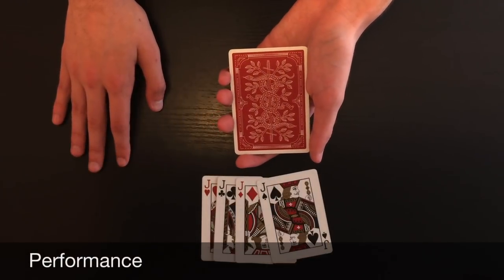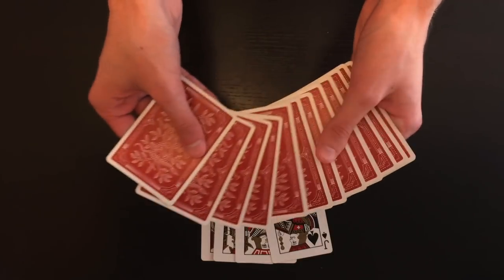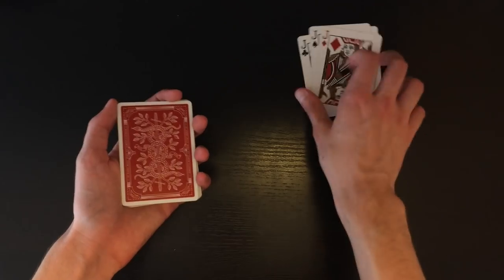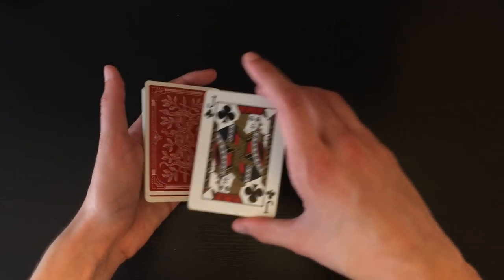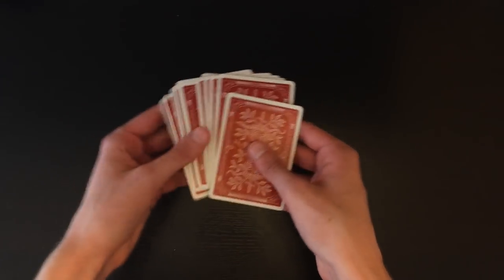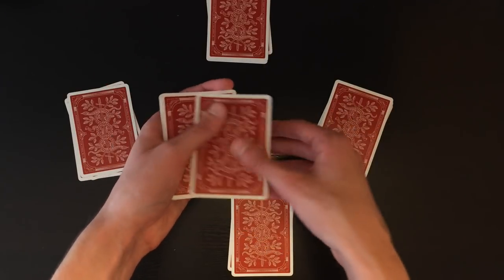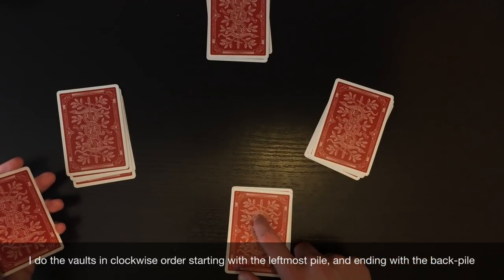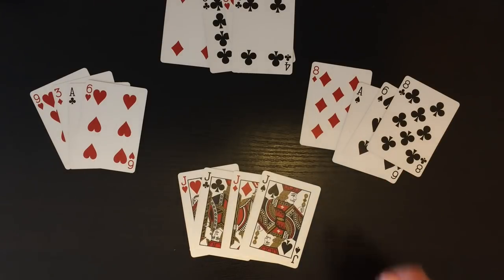"Jacks Rob A Bank" Card Trick: ADVANCED VERSION! Performance And Tutorial!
Deck I Used (Red Monarchs - Theory11)

Hey everyone! This is a very cool trick (for which you can come up with your own presentation for if you would like to!) I just came up with chapter 2 of story of the famous "jacks rob a bank card trick!"

HOW TO REQUEST A TRICK:

1. Find a performance of a trick on YouTube that you would like to see on my channel, or even film yourself performing the trick and upload it to YouTube.

2. Copy that YouTube link and go to the community page on my channel. (You have to be on a computer to go onto the community page, unfortunately it doesn’t show up on mobile devices)

3. Comment in the page: (whatever you want to say really... like “please teach this!” Or “I would love it if you revealed this!” Something like that.) Then PASTE the link to the performance in your comment.

4. Post your comment! And I will for sure look at everyones request! The people's tricks that I like will get a special shoutout and a tutorial for the trick in a future video!